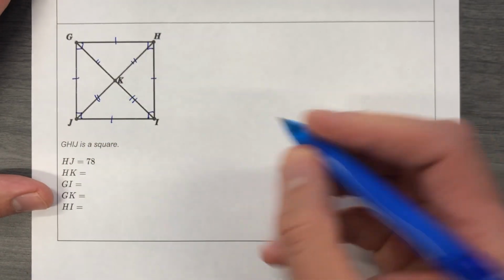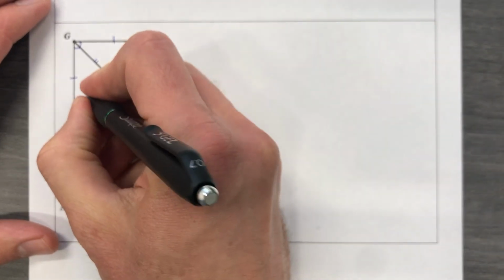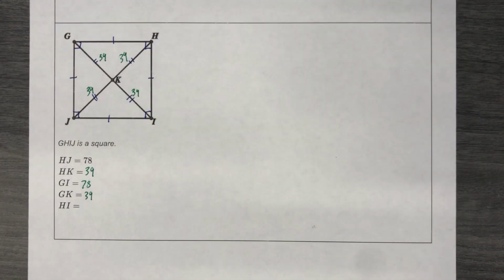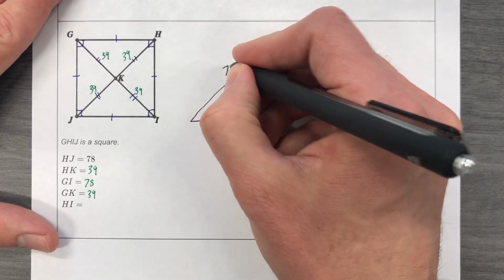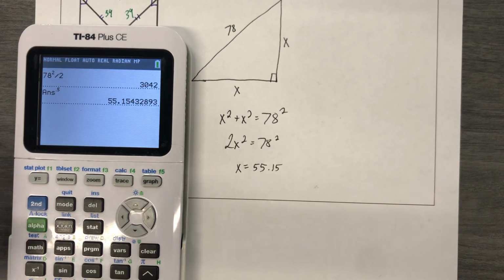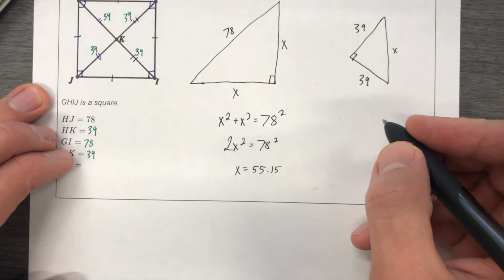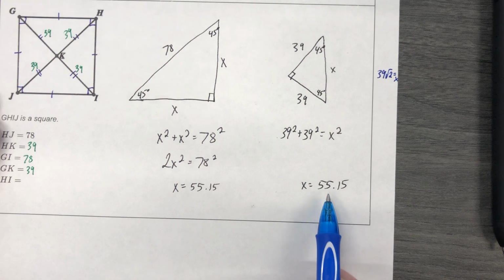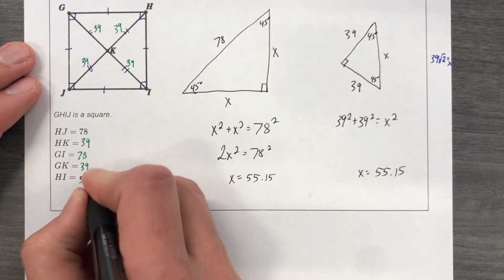Applying Properties of Quadrilaterals, Part 4